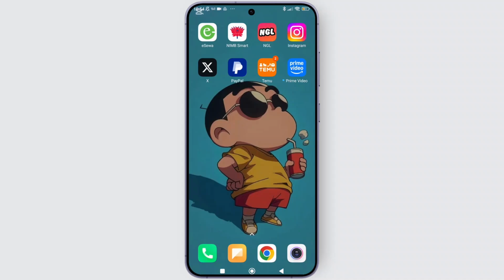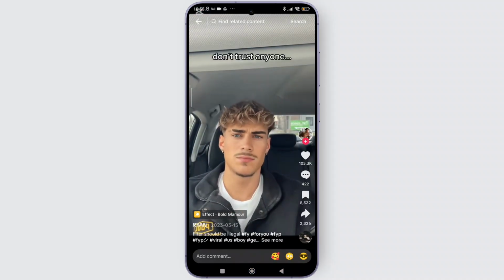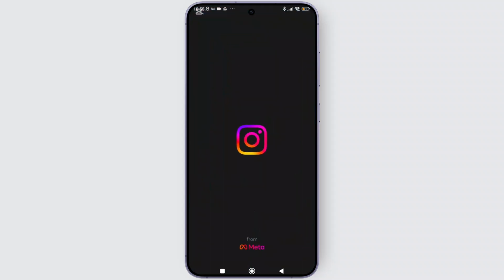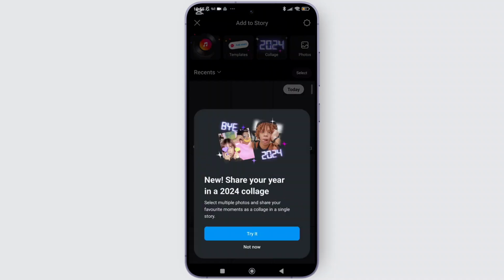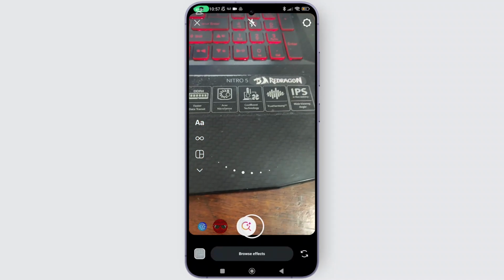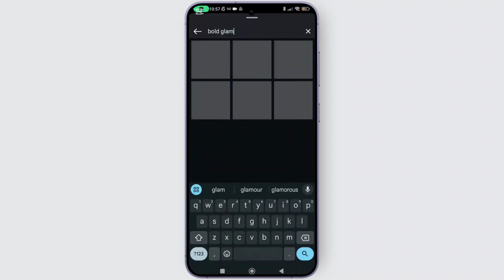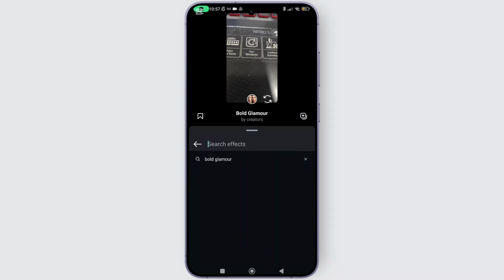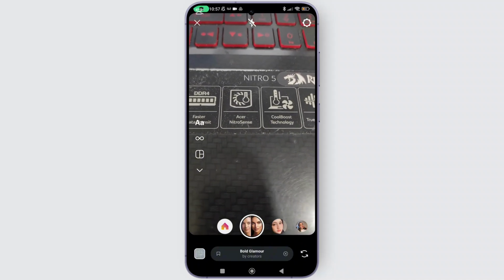How to Find Bold Glamour Filter on Instagram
Looking for the Bold Glamour filter on Instagram? This video will guide you through the steps to find and use the popular Bold Glamour filter on your Instagram stories or posts. Whether you're asking, "How do I find the Bold Glamour filter on Instagram?" or need help using it, this tutorial has you covered. Watch now to learn how to discover and use the Bold Glamour filter on Instagram today!

Timestamps:
00:00 How to Find Bold Glamour Filter on Instagram
00:10 How Do I Use the Bold Glamour Filter on Instagram?